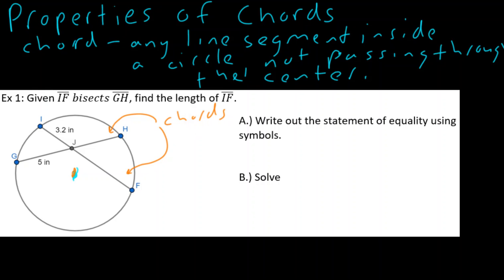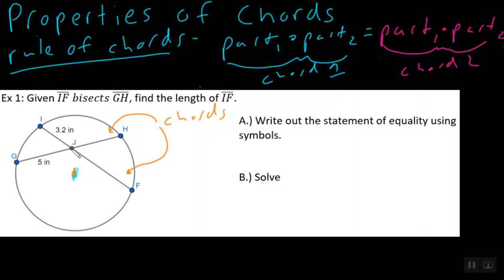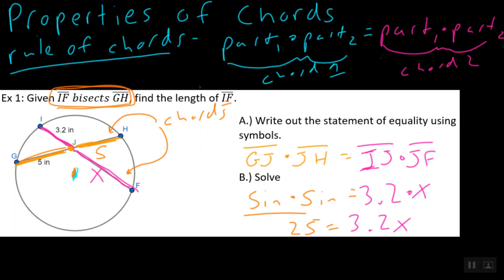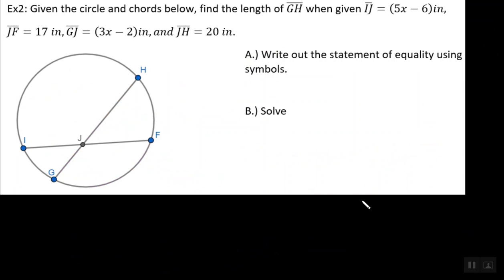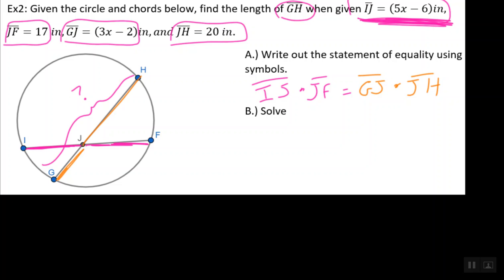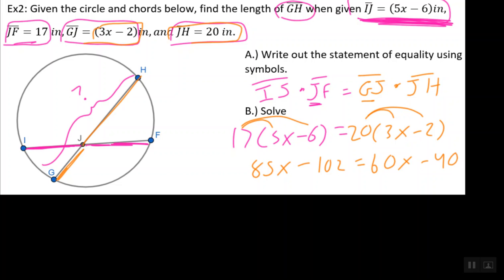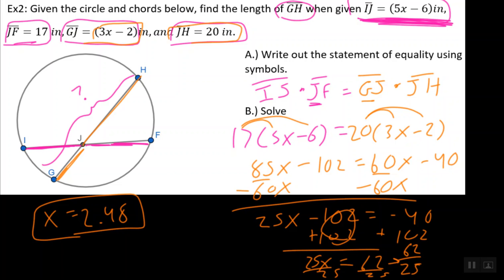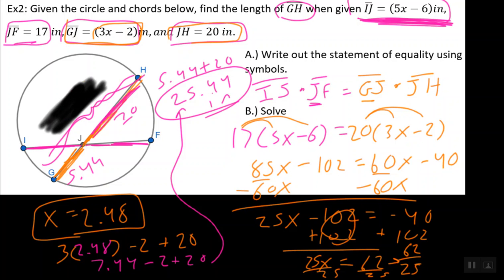Geometry 6 2 Properties of Chord Segments